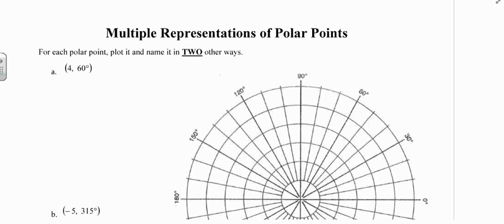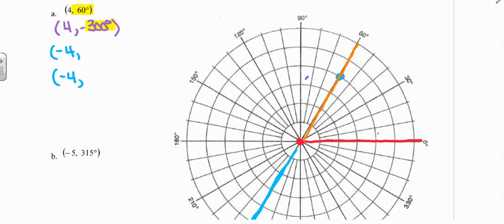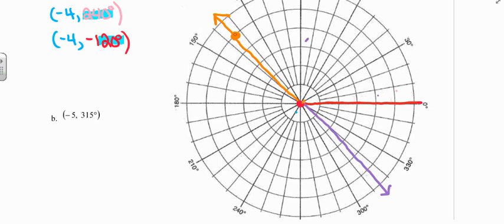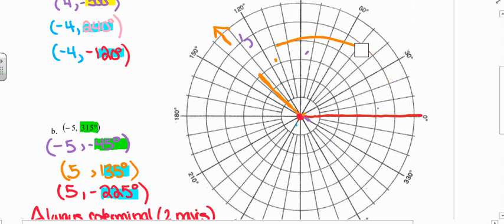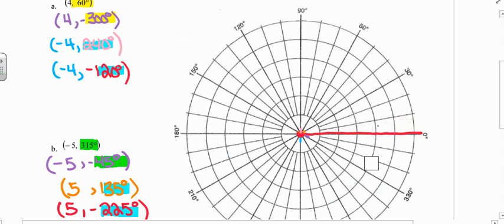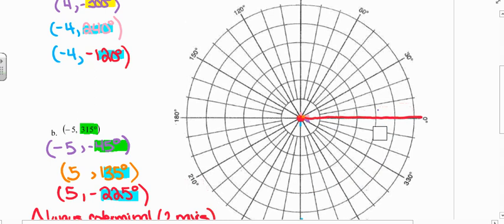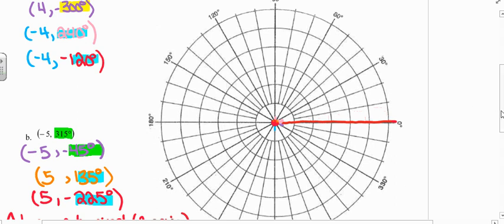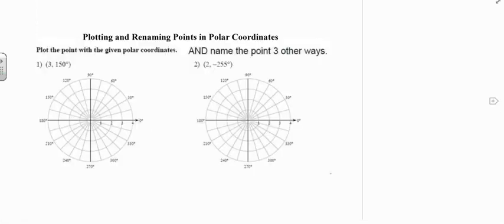Multiple Representations of Polar Points